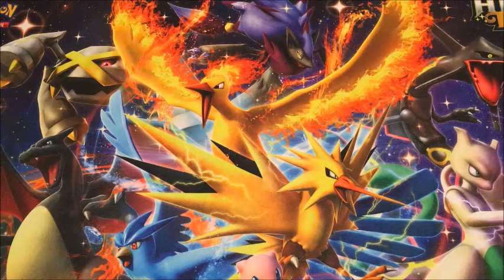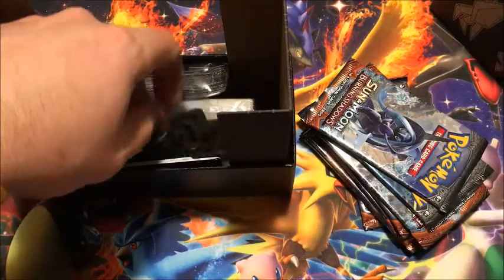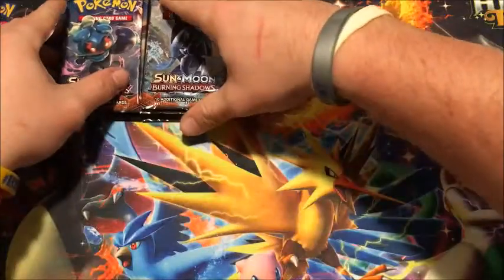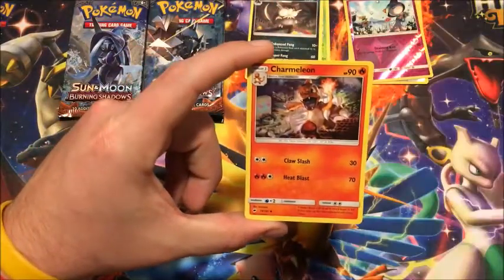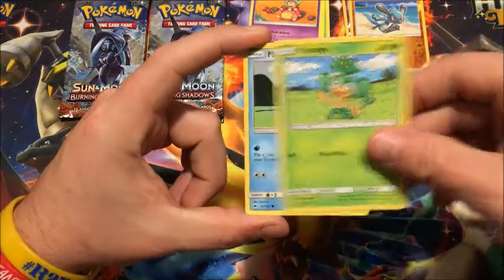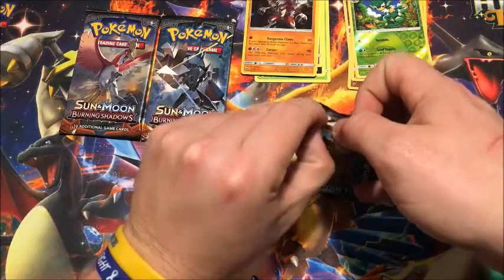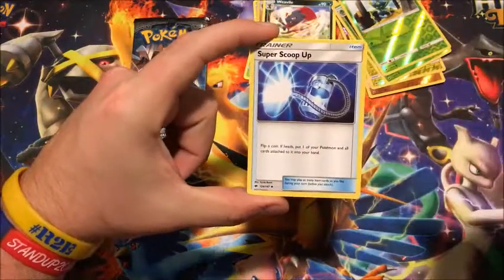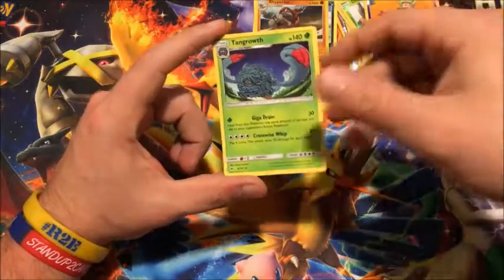BURNING SHADOWS ETB!!! The search continues!!!!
In today's video I'll be opening up another Burning Shadows Elite Trainer Box! The search for the Hyper Rare Charizard continues!